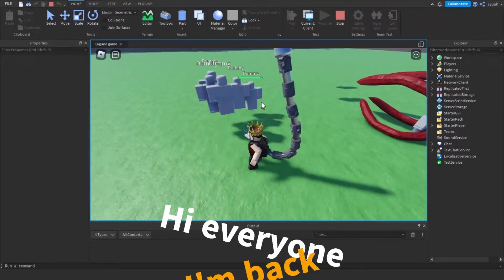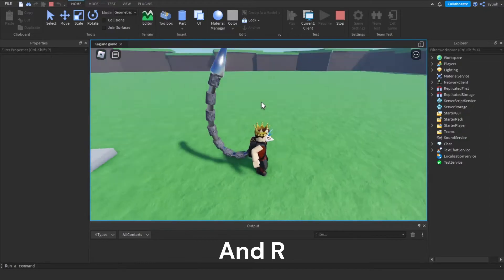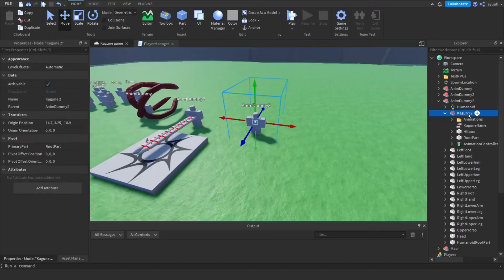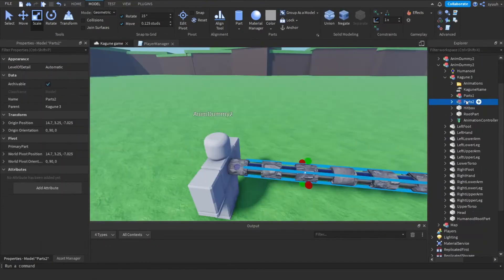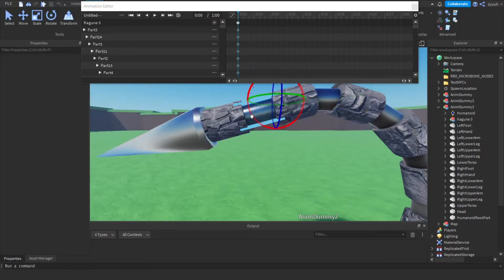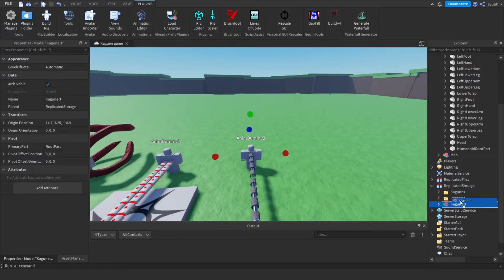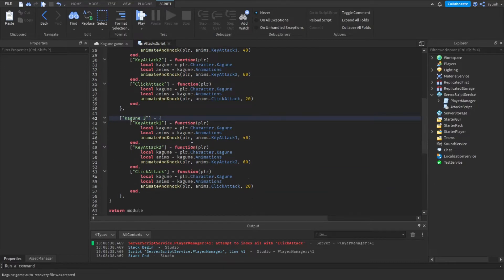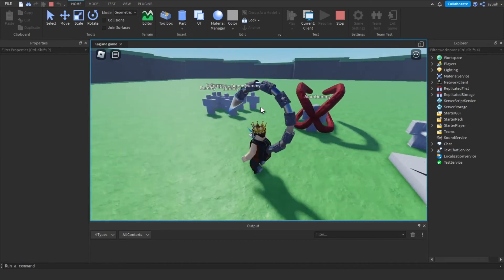Custom Kagune | Roblox Studio Kit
In this video I show you how to create a kagune using my kit in roblox studio! If you enjoyed this video make sure to like and if you have any suggestions for videos or kits comment them in the comments!